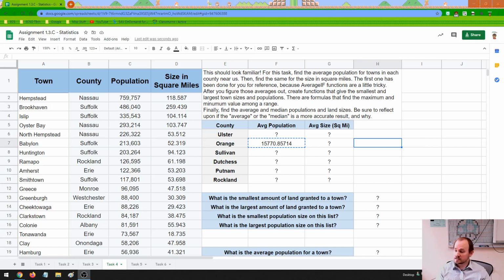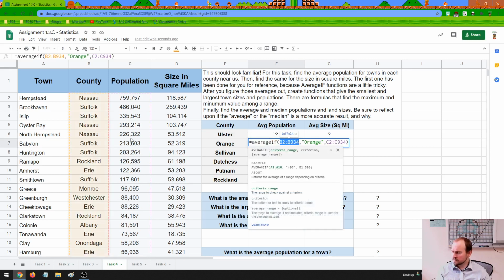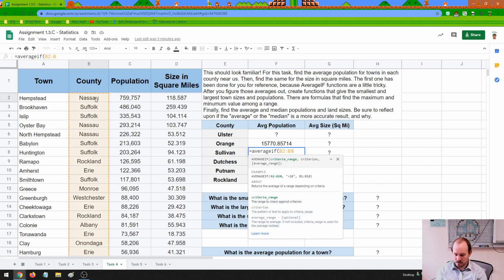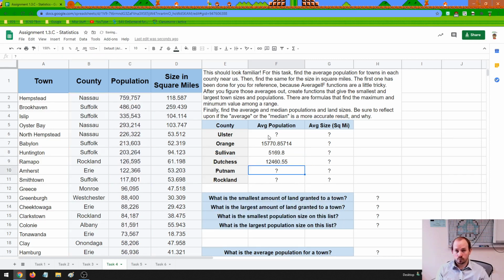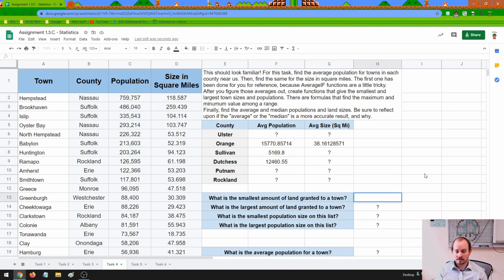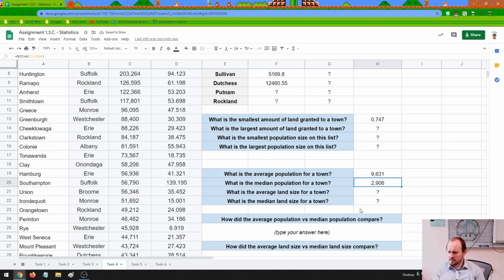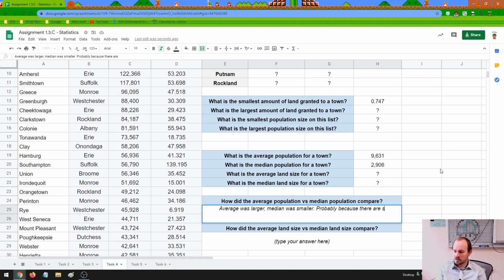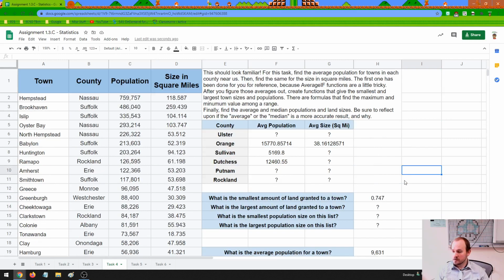Lesson 1.3.C Task 4 Worksheet Guidance